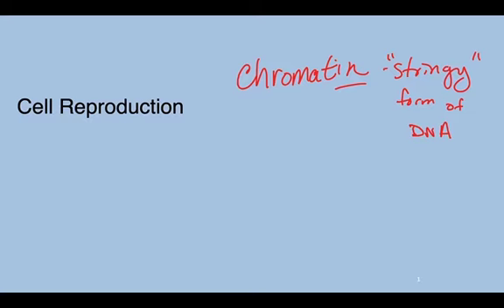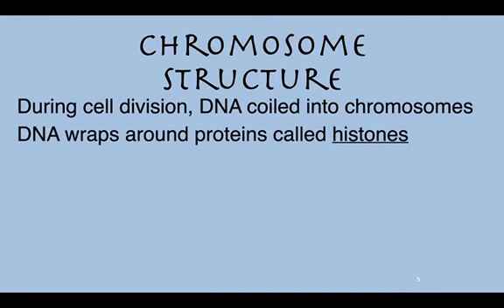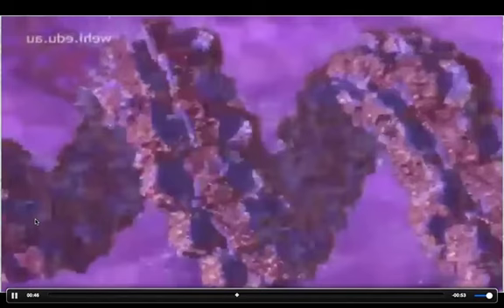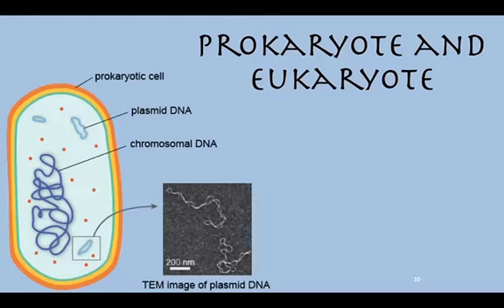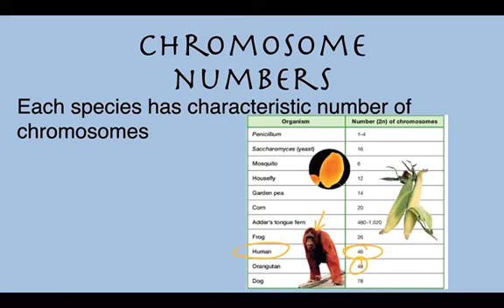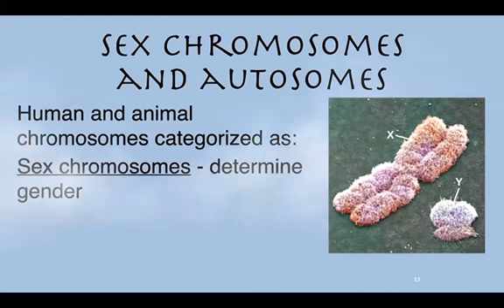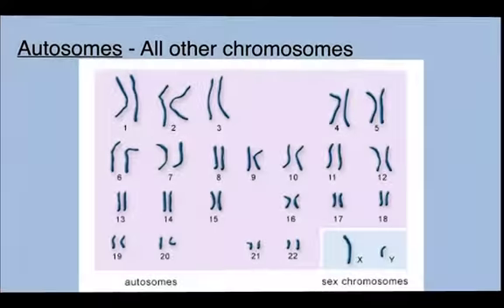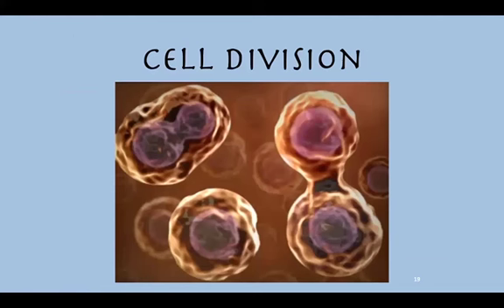Section 1 Chromosomes